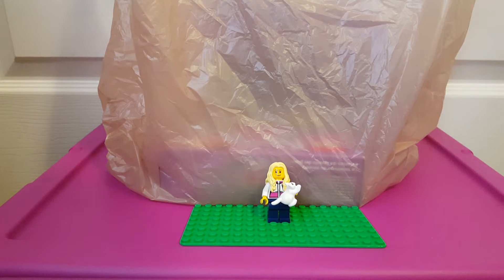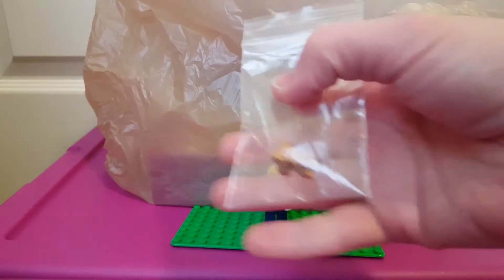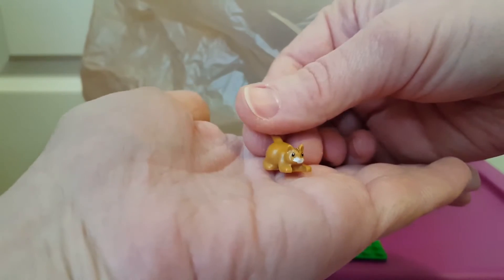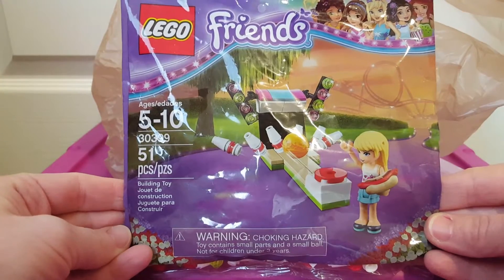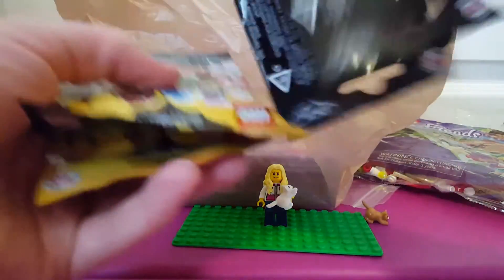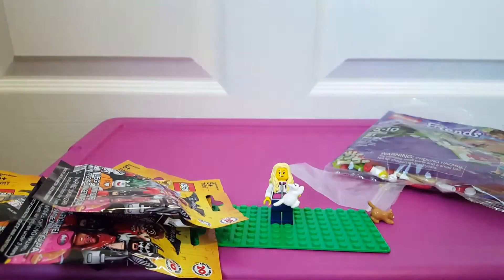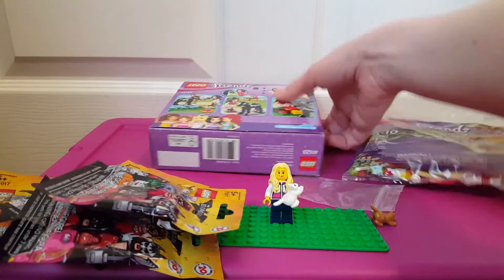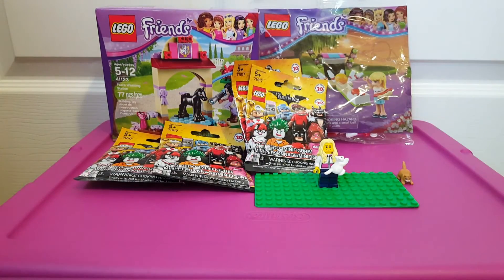Lego Haul #148 - Bricks Cascade, Amazon & Walmart!!!